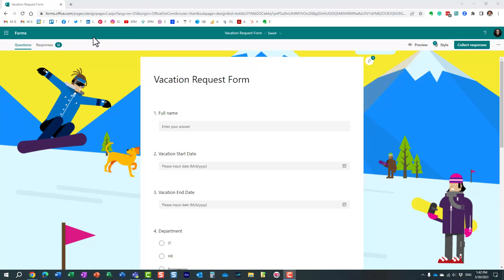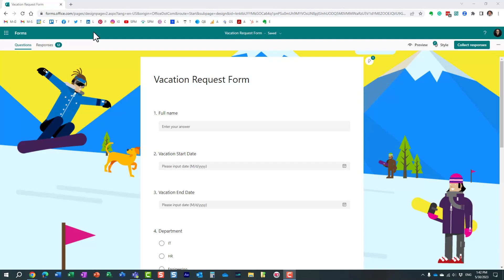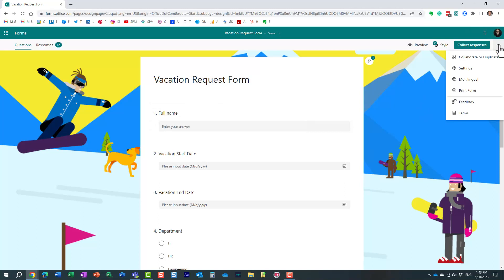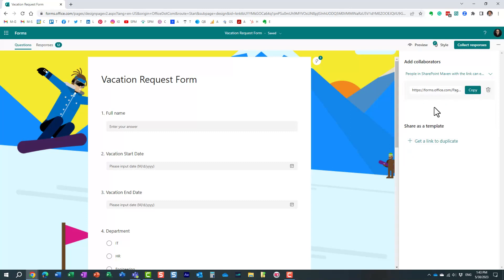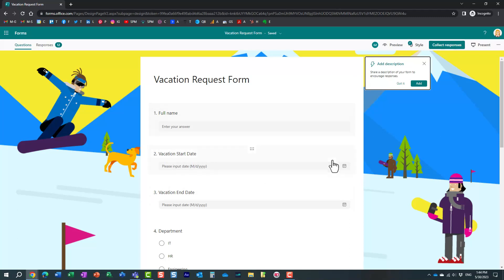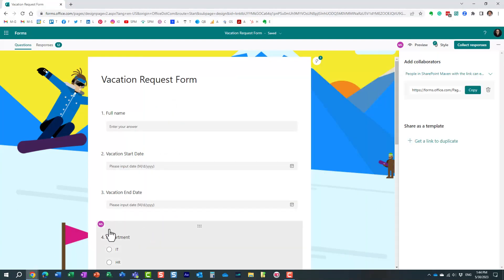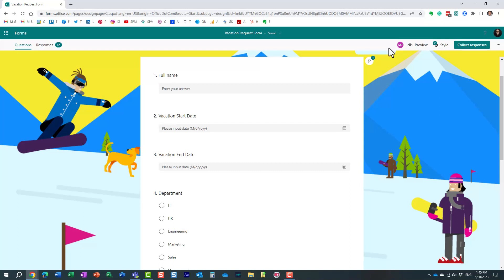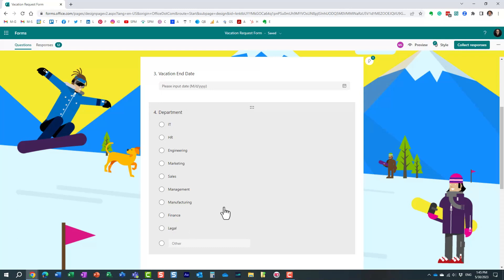How to share Forms with others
If you need to collaborate with your colleagues on the creation of MS Forms, there is a very easy way to do so. This video explains. For additional instructions, check out this article as well